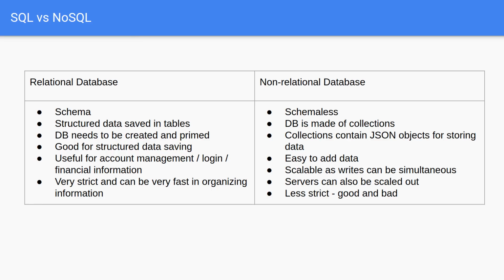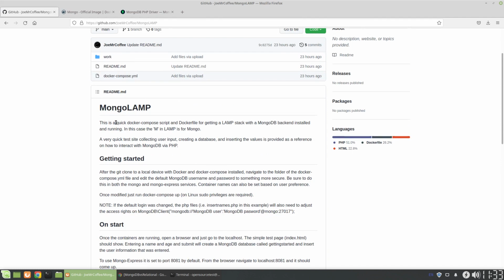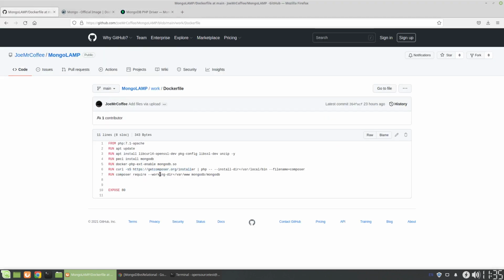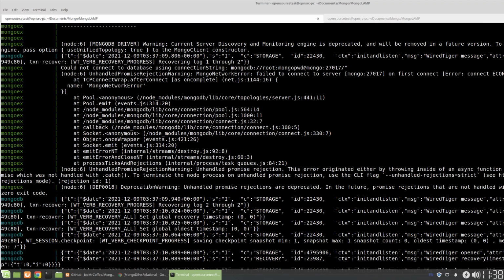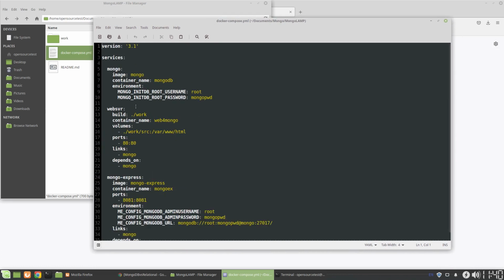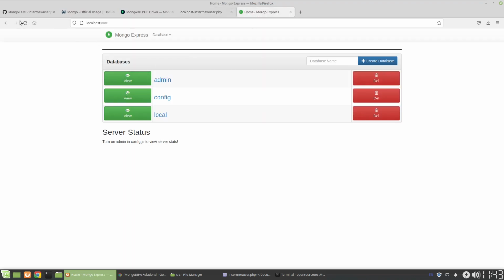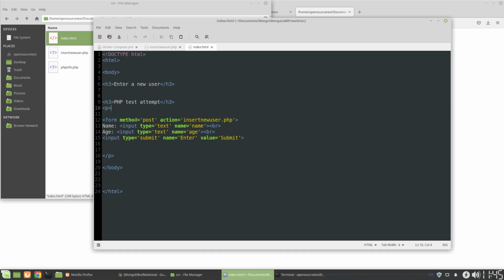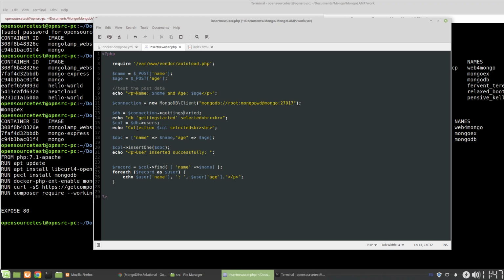Getting started with PHP and MongoDB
This tutorial goes into how to get started using MongoDB as a PHP backend for storing and accessing data. To bring up the test environment I created a Docker Compose script that will launch everything in a single command 'docker-compose up', and the code is available on GitHub. More information is available in the blog post below.